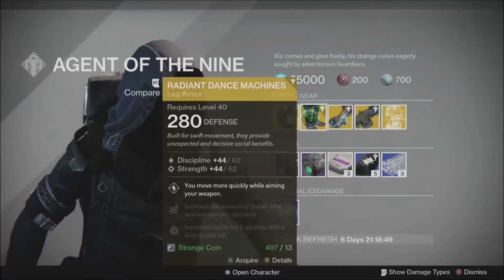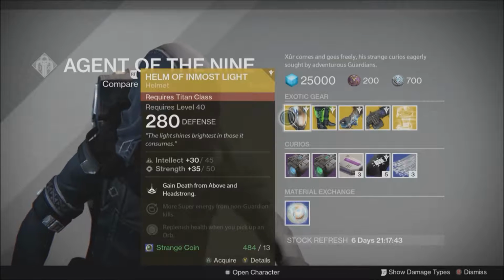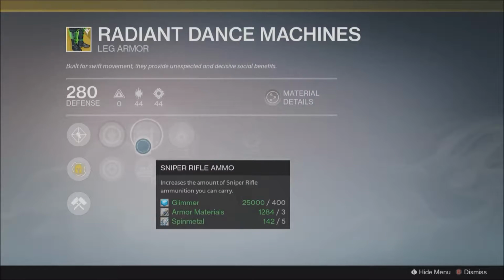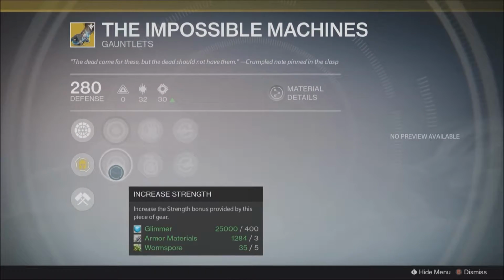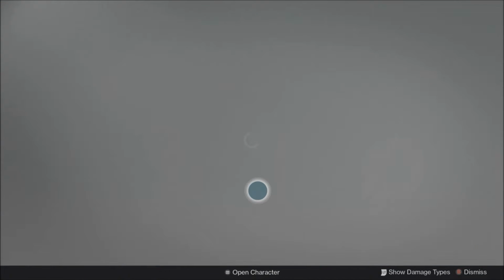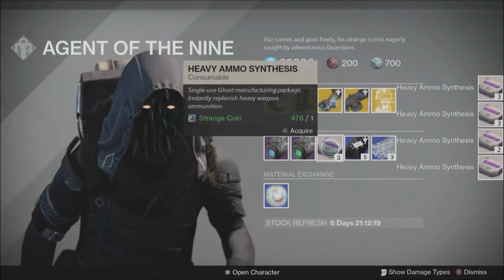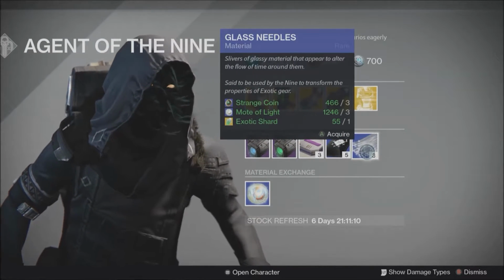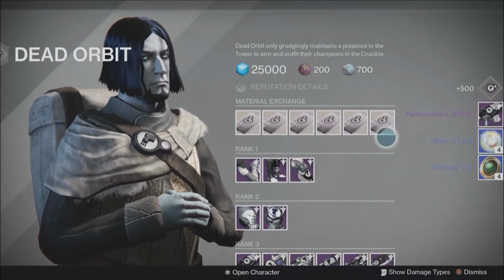Destiny: Xur Has Arrived - June 17th - THE PERFECT BOOTS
Go buy the Radiant Dance Machines that Xur is selling, they are perfect. PERFECT I SAY! Also that Thunderlord is cool too, I guess.

Hey everyone! Veritas here. I'd superly duperly appreciate some feedback on the video you've just watched, be it by leaving a comment, a like or dislike, a tweet [@FillerKillers] or anything. we try our best [most of the time] to bring you funny or helpful stuff. A subscription is greatly appreciated as well. Whatever you feel like! Let's grow this community together. One person at a time. Or maybe two. Three is f*cking craaazy. Let's go for four. Until the next video: Have a great day! ∞